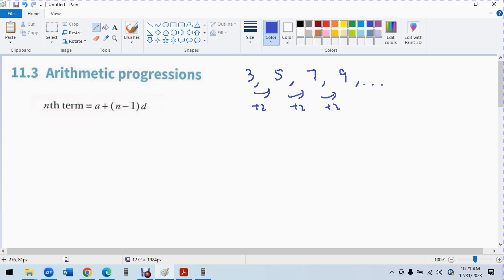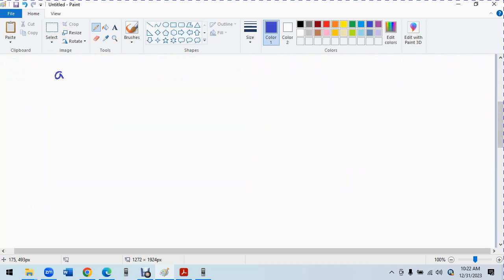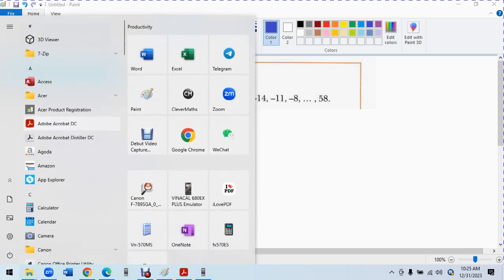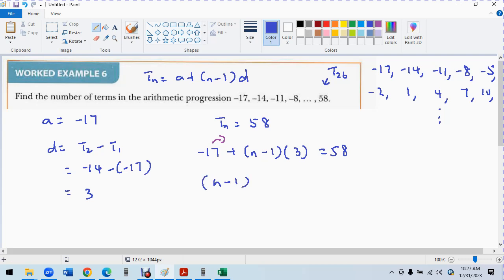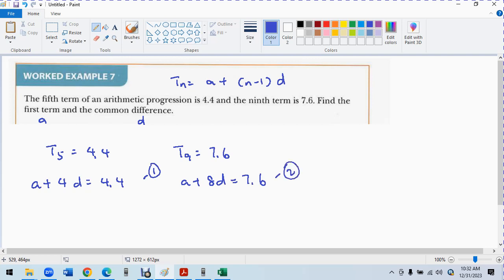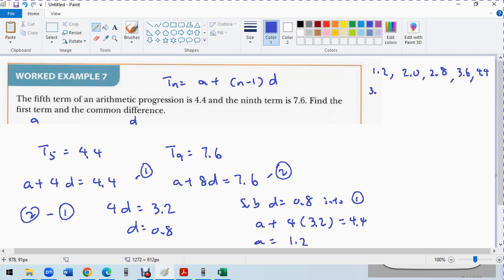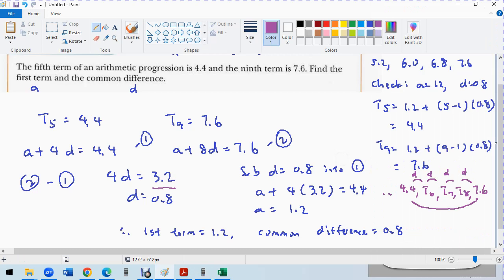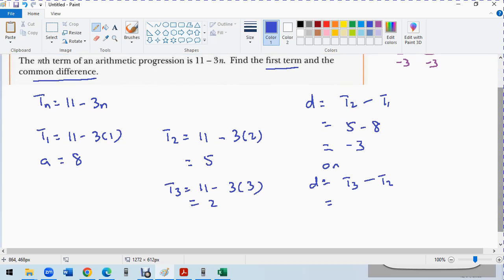11.3 Arithmetic progressions